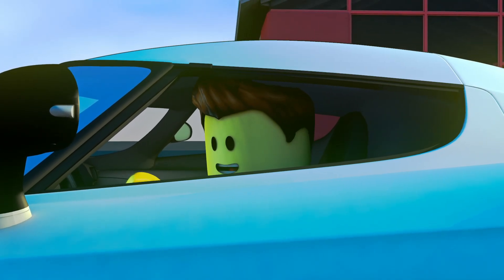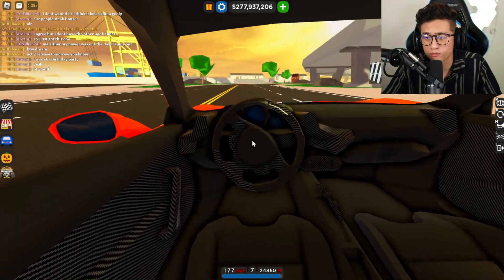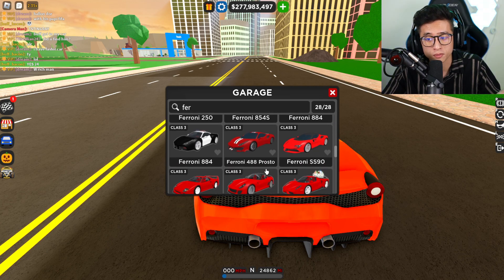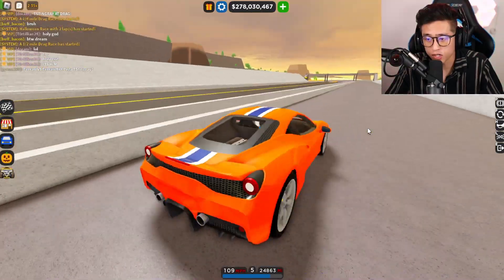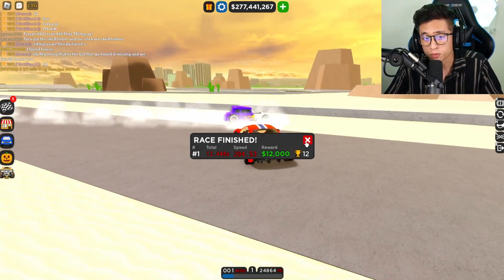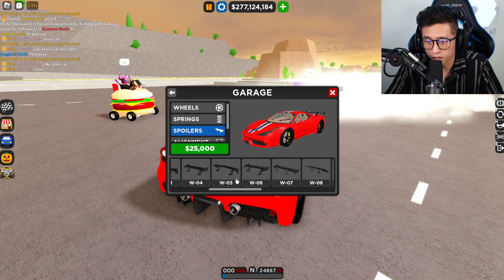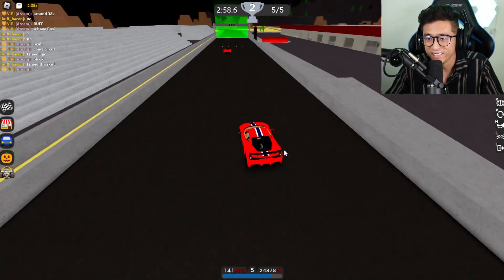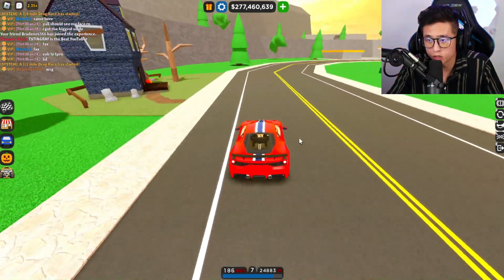New Ferrari 458 Speciale Is A BEAST In Car Delearship Tycoon!